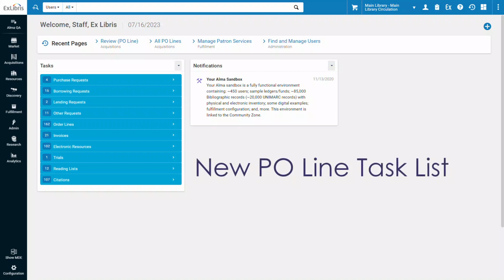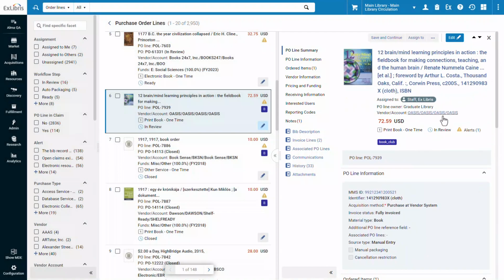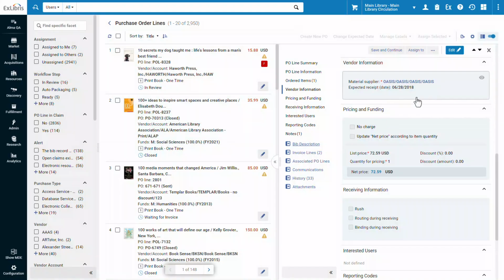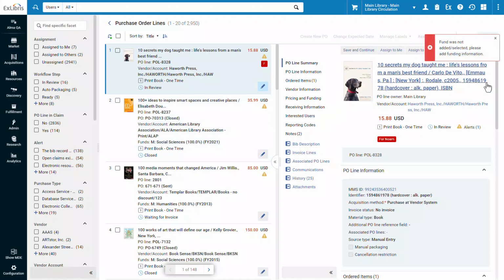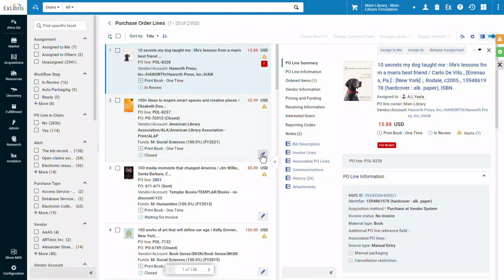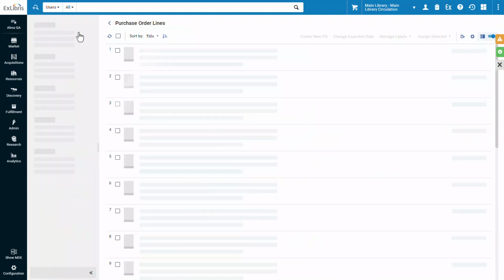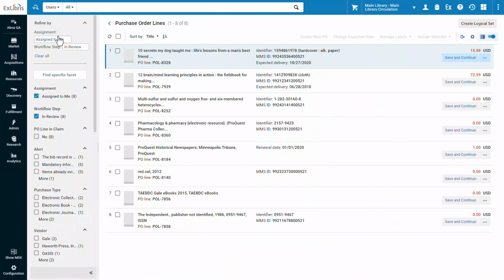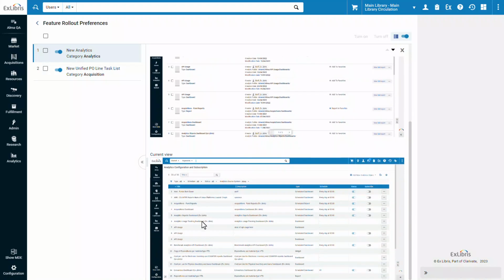Alma August 2023 Highlights: New PO Line Task List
Alma's new Unified PO Line Tasks List is designed to help staff view, edit, process, and create purchase order lines more quickly and intuitively!